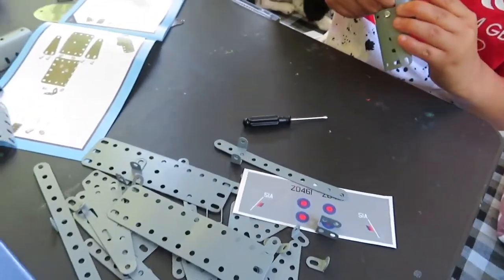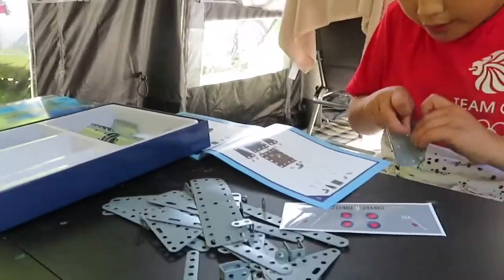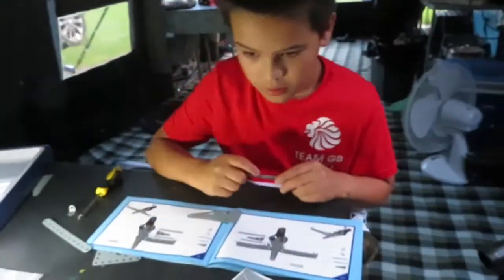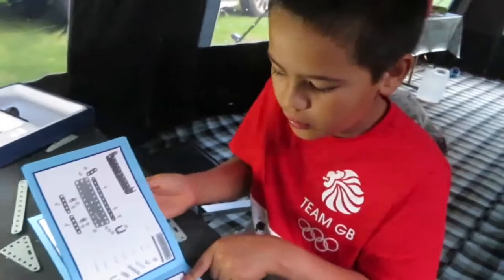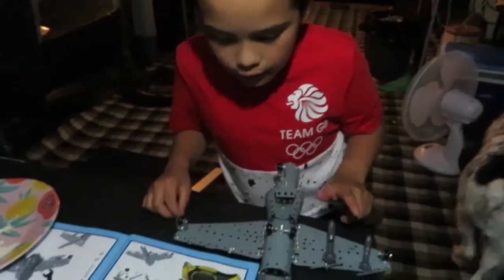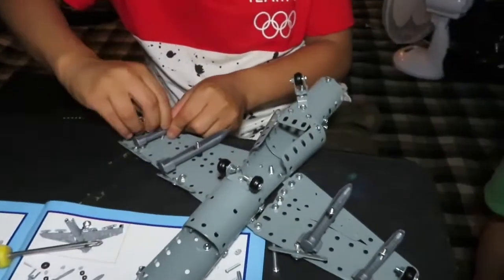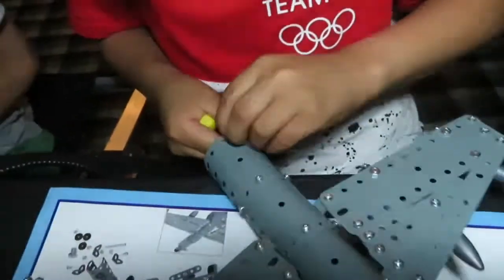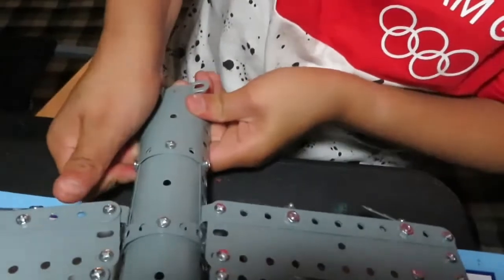Harrier jump jet construction model